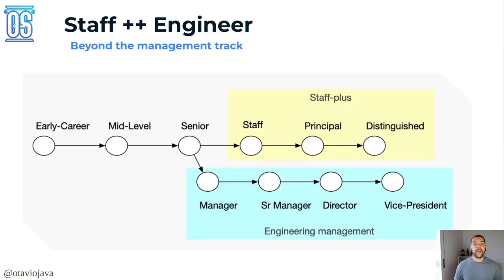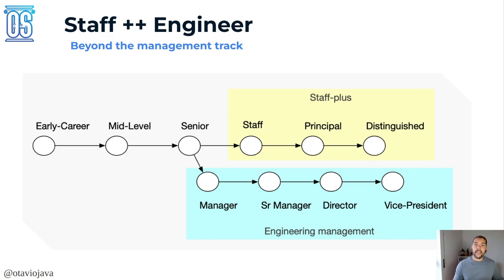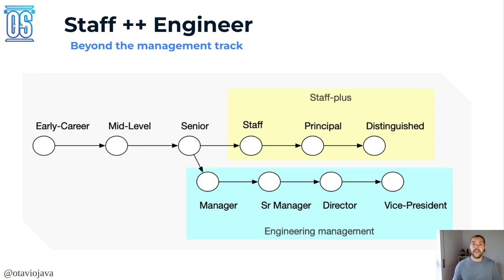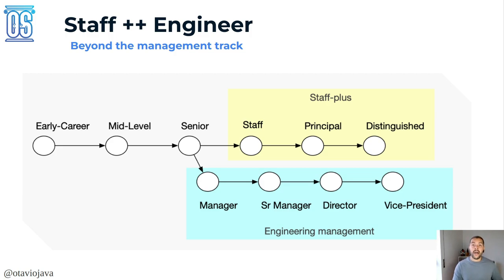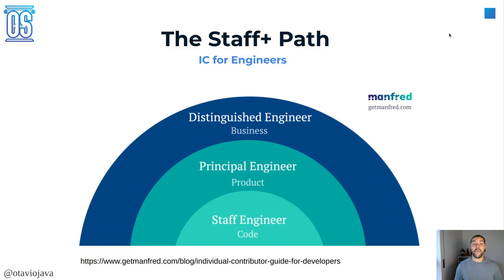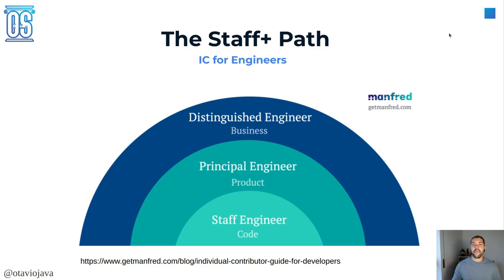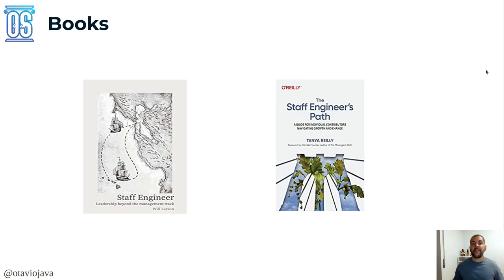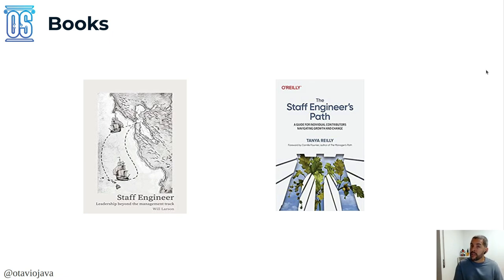What comes next to Senior? Learn and become a staff plus engineer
In this video, we introduce you to the Staff Plus Engineer channel and explain how it can help you grow as a software engineer and a leader. Our mission is to provide you with practical advice, insights, and tips that you can use to advance your career and achieve your goals.

We cover various topics, including coding and design, project management, leadership, and career development. We aim to help you become a well-rounded engineer who can write great code, lead teams, communicate effectively, and deliver results.

We also feature interviews with experienced engineers and leaders sharing their insights and experiences. You'll hear firsthand about the challenges they've faced, the lessons they've learned, and the strategies they've used to succeed.

We cover various topics:

00:00 Introduction
00:59 Staff Engineer definition
02:45 Staff Engineer Impact
03:48 T-shaped skills
05:03 Books